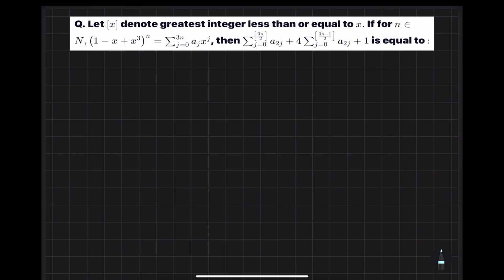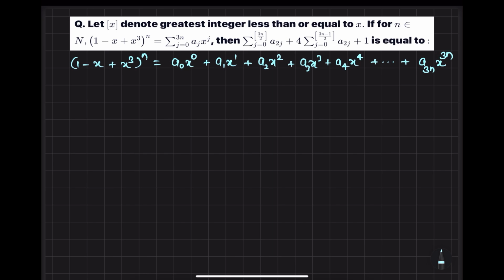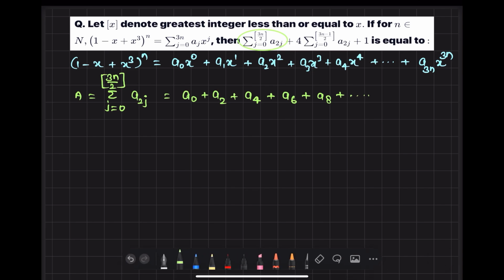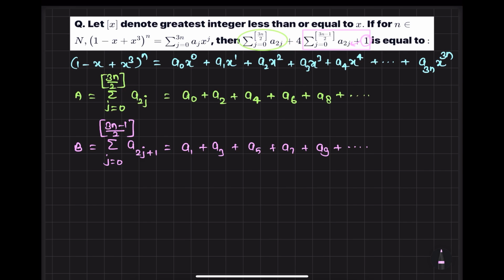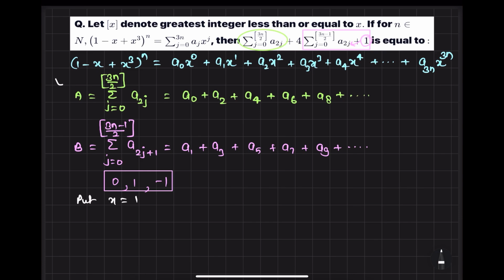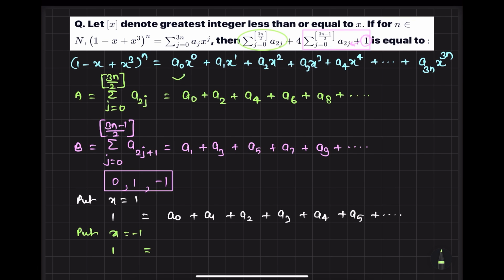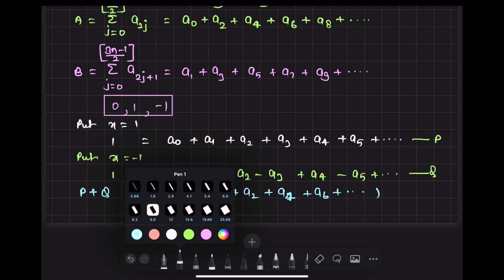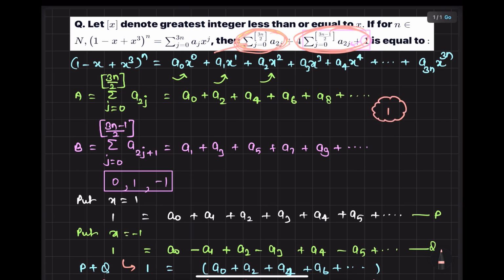H3_Let [x] denotes greatest integer less than or equal to x